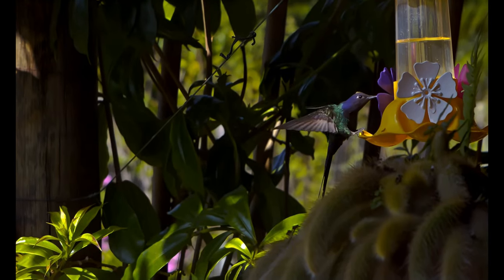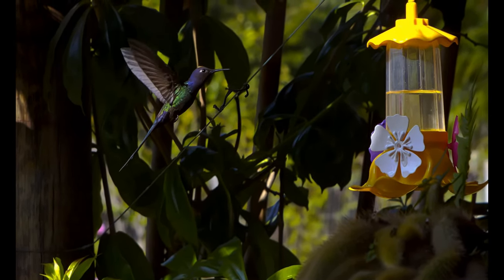HUMMINGBIRD: TOP 10 AMAZING FACTS IN 4K ULTRA HD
Hello viewers, welcome to our channel. in this video, we are providing the top 10 amazing facts about hummingbirds with 4k Ultra HD video quality. hope you will enjoy and get good information through this video. please support us by subscribing to our channel.